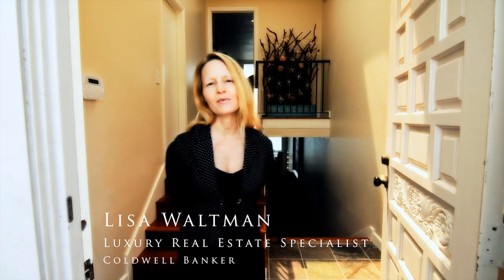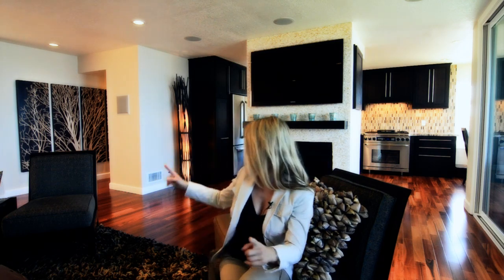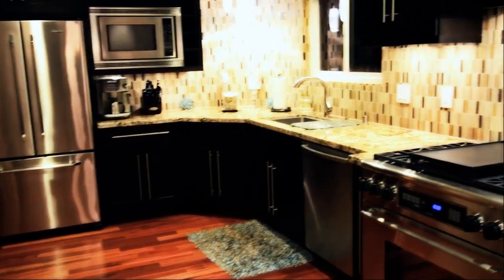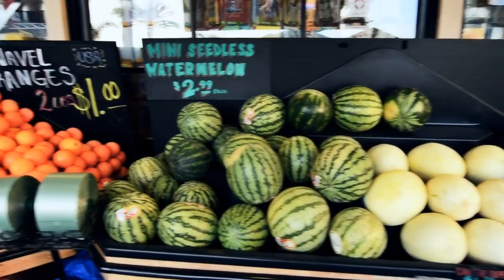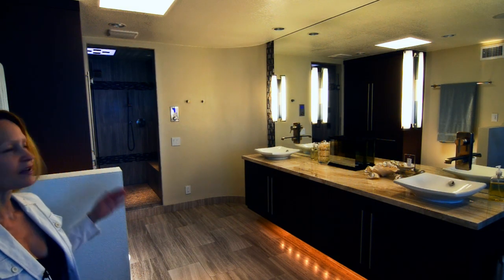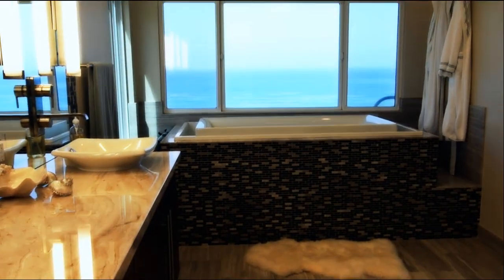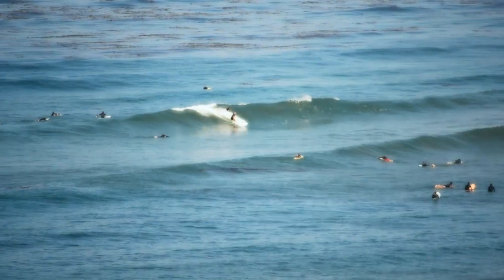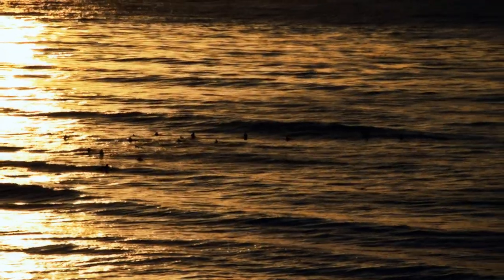1441 San Elijo Ave. - This Cardiff Home Will Take Your Breath Away! - New Price Reduction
Unobstructed Ocean views spanning Swami's to La Jolla from every vantage point. $500k renovation. A passion for design & no expense spared to create this elegant, modern beach townhome.

Highest quality craftsmanship & materials including Exotic Tigerwood floors, Brazilian Rainforest Granite, Dacor appliances w/ 6 burner gas stove & microwave that duals as second oven. Master Bedroom & Bath designed as a Zen like spa retreat w/ Shoji Doors, fireplace, St James Floating Cabinets w/ underlighting, 9 Headed Steam shower w/ lighted rain panel & light & sound therapy. Infinity Edge Tub that fills from the ceiling w/ therapeutic lighting & jets.

This prime property exemplifies true perfection at the beach & is ideal whether it be a full time residence or a lock & go vacation home. This is Cardiff living at its finest.